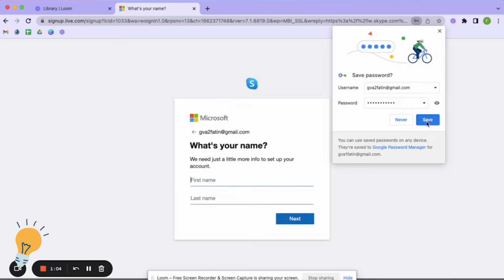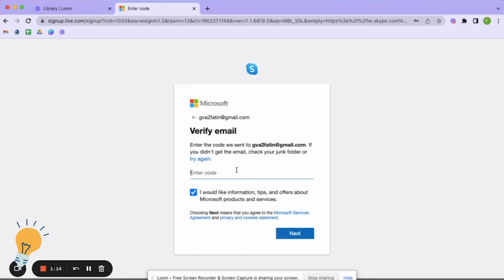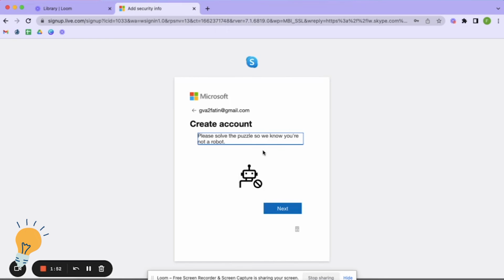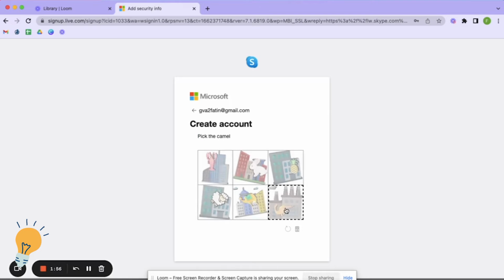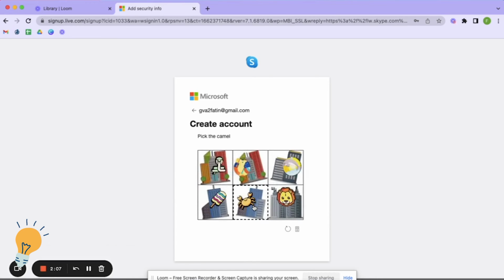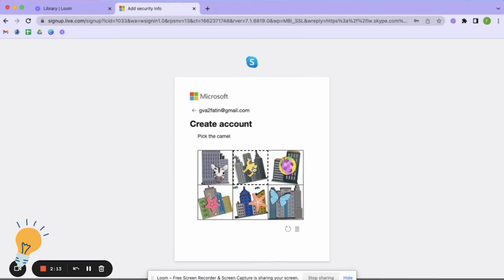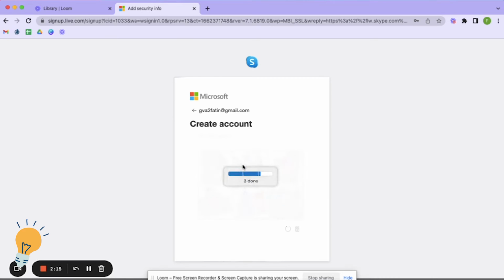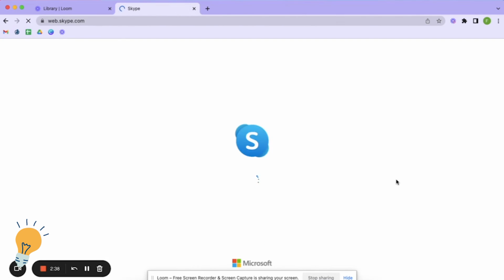How to create Skype account in 2022 | Step by Step tutorial on how to create a Skype account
In this video, I will show you how to create a skype account in 2022 from scratch.